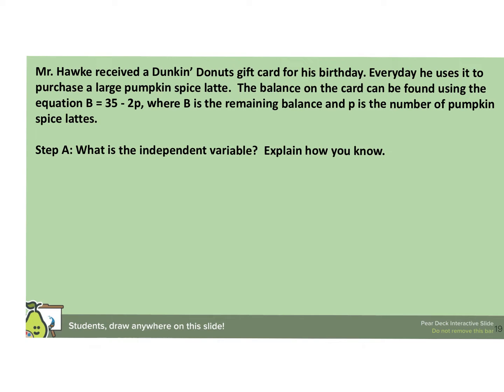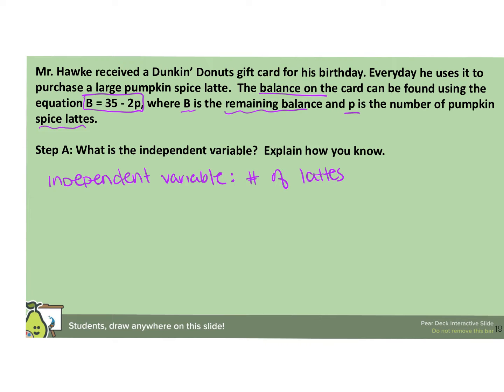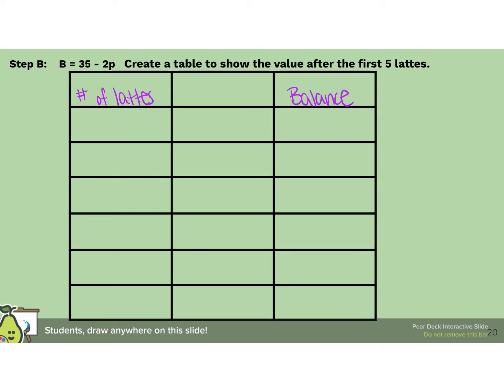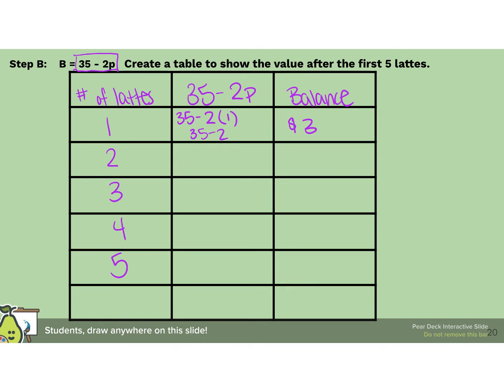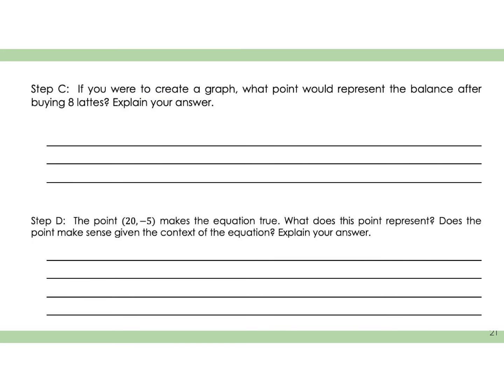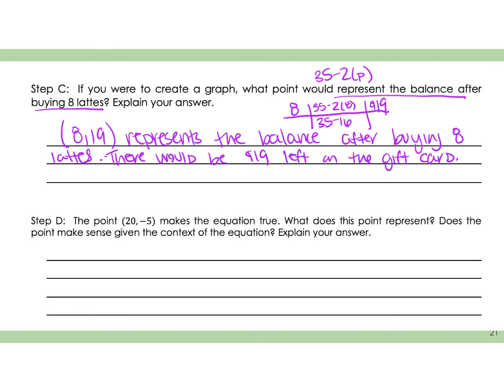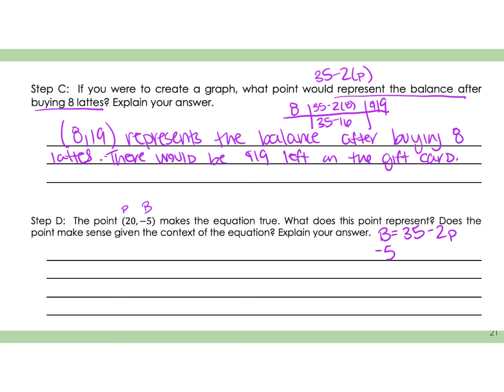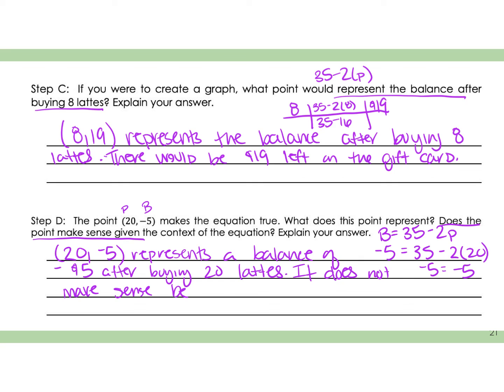U3 L1 Relations pp5